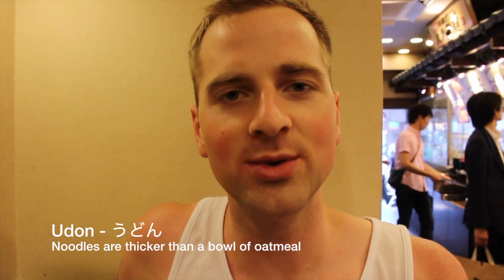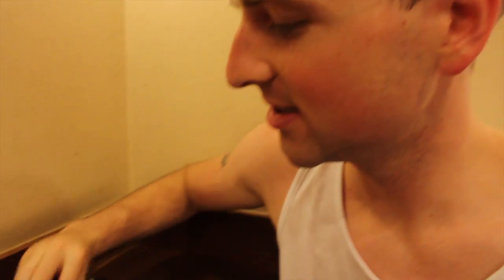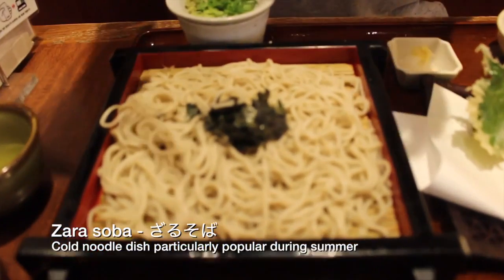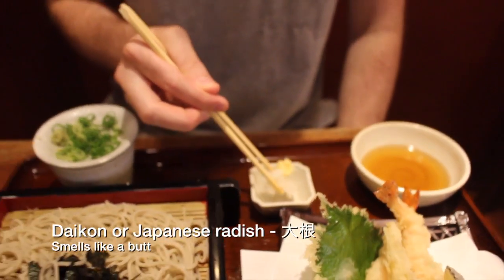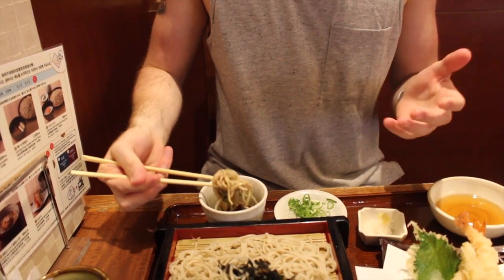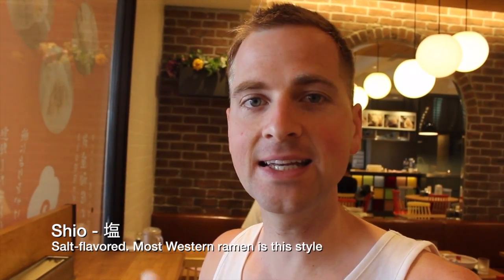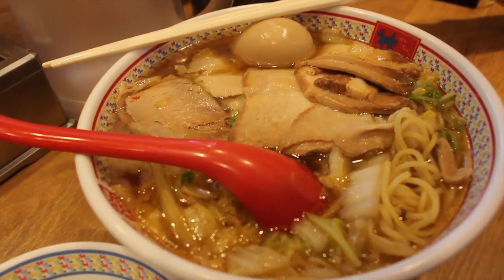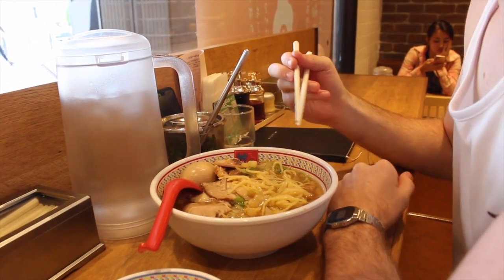Itadakimasu! - Japanese Noodles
Ever wondered what kinds of noodles Japanese people eat on a regular basis?

Today, I'm looking at three main types of Japanese noodles: udon, soba, and ramen! Come check out the differences of each and also some brief history. I hope you guys can learn something new.